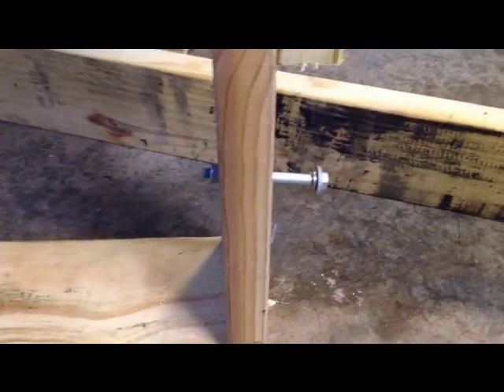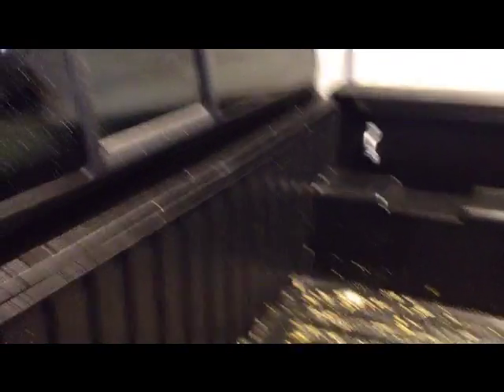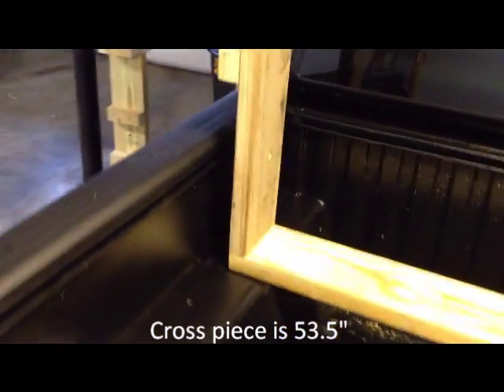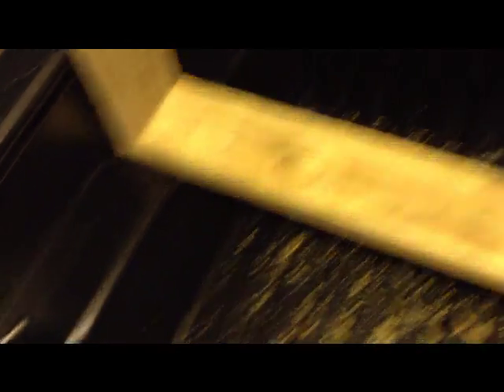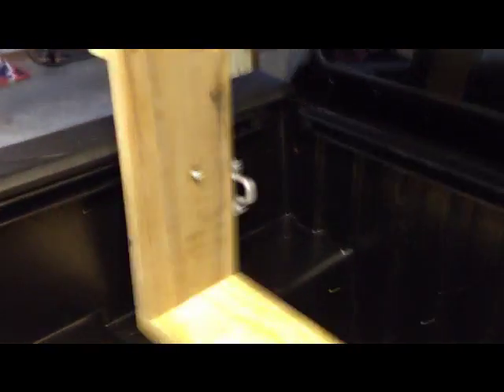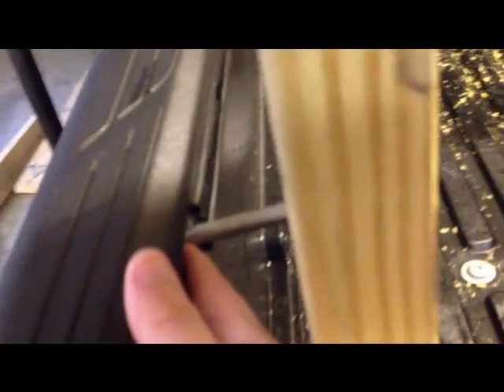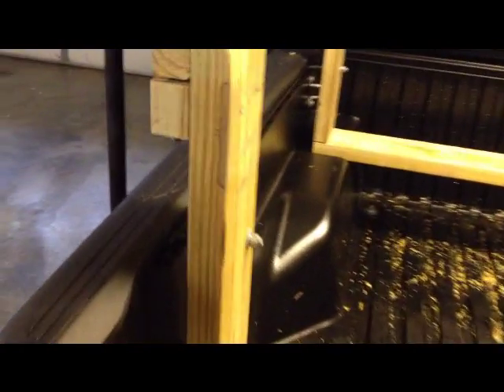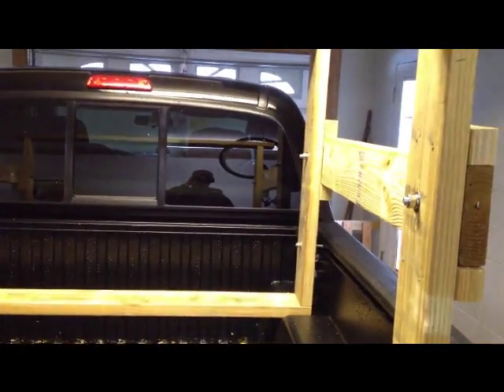2015 Toyota Tacoma homemade kayak rack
truck rack/kayak rack for my Toyota Tacoma, made in 2-3 hours with $70 in supplies from Lowe's.